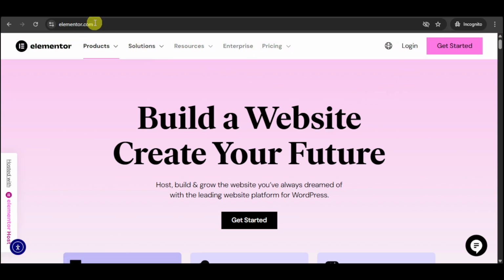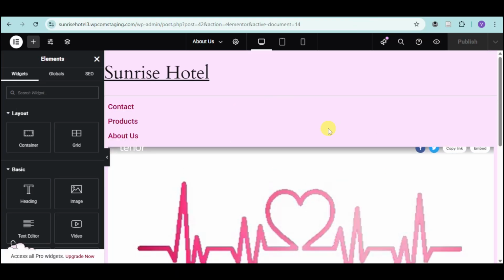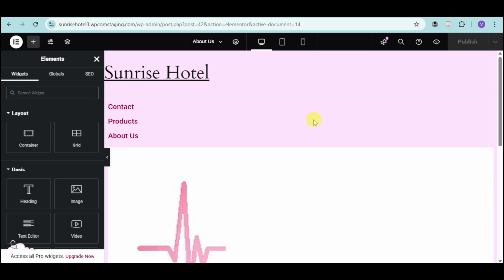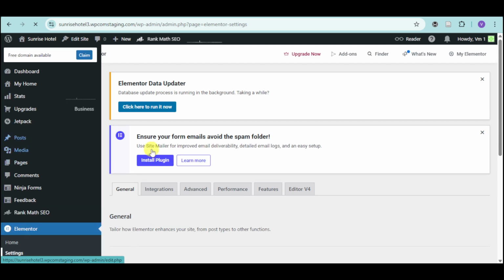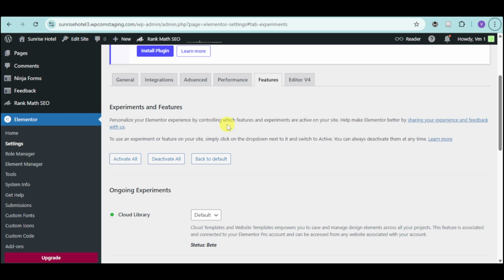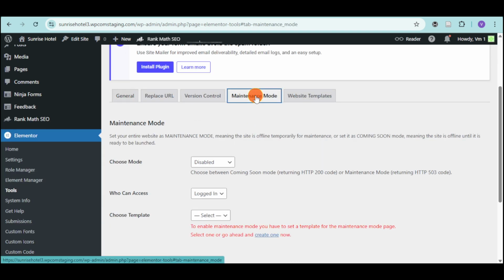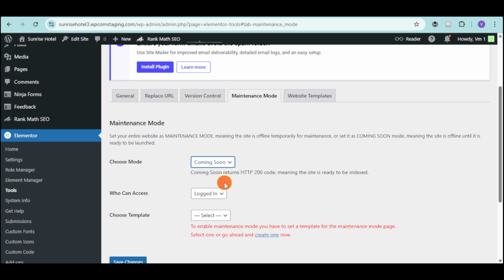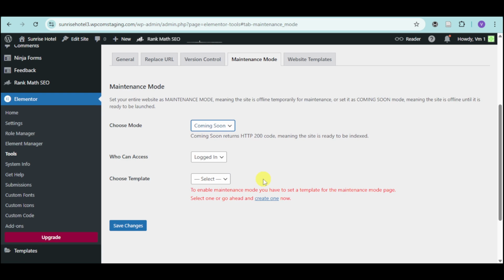How To Create A Coming Soon Page in Elementor 2025 (EASILY)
Launching a new website soon? In this step-by-step tutorial, I’ll show you how to create a Coming Soon page in Elementor.

You’ll learn how to design a Coming Soon template, add countdown timers, customize text and images, and set it as your temporary homepage. By the end of this video, you’ll know exactly how to create a Coming Soon page in Elementor and build excitement before your launch.